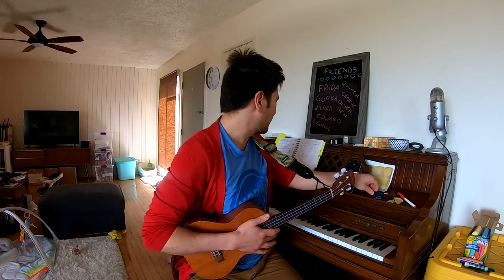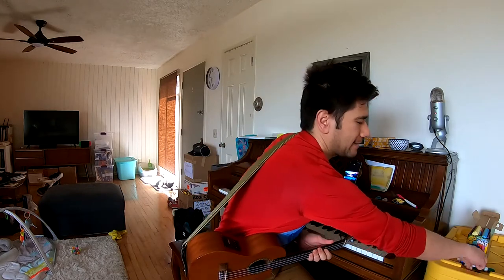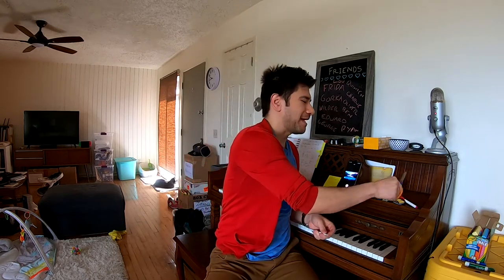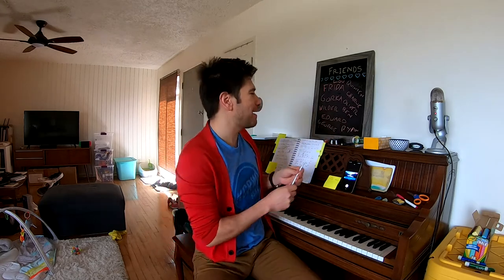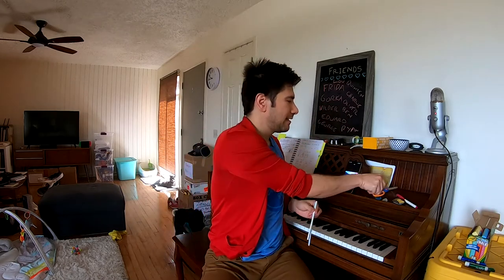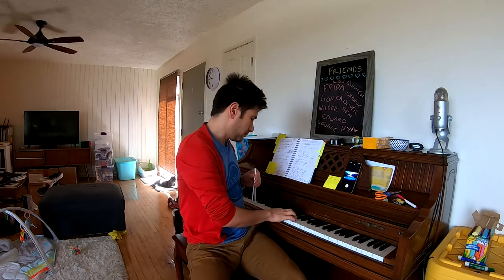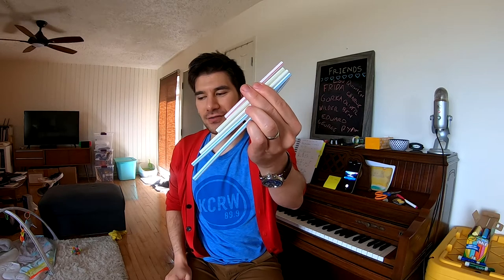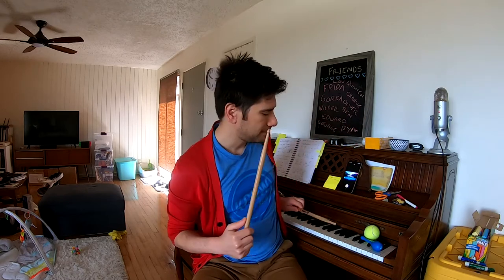Tuesday, 3/31 - CORONAVIRUS LOCKDOWN PRESCHOOL, LIVE! with Mister Robert, PhD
Welcome to CORONAVIRUS LOCKDOWN PRESCHOOL, LIVE!
This program streams live Monday-Thursday, 9:30AM Pacific time, on Facebook

To join on Zoom LIVE, please see info on my facebook page.

These are LIVE and INTERACTIVE daily preschool lessons from a child development expert.  The interactivity comes from those who join the class via Zoom. Watching live on Facebook or a delayed broadcast on YouTube is less interactive, but for many young children it can feel just as present and lively.

The daily lessons focus on music and fun, and are always current to our present situation, namely, the COVID-19 pandemic lockdown such that we’re all sheltering at home, adults can’t go to work, and kids can’t go to preschool or daycare.  The activities and messages in each broadcast speak directly to the challenges of being in this situation, both for young kids and for their adults.

Why are you doing this..?

This is my attempt to help out during the global pandemic, especially when it comes to families with young children.  There’s a reason why adults go to work in a specific place around other adults -- their tools are there, their colleagues are there, plus the environment is more  conducive to work.  There’s a reason why, even for people who work from home, they usually do not both work full time and also care for their young children without help.  Why..?  Oh that’s right -- IT’S IMPOSSIBLE.  The productivity of the world depends on a division of labor, whereby children are cared for while their adults can work.

I appreciate how we adults are continuing to try to work during this calamity.  Things will be rough, so the more we can be productive now, the better off the world will be once the calamity is overcome.  BUT, being productive now is nigh well impossible without daycare or schools.

My live and interactive preschool classes cannot replace childcare.  For example, I cannot prevent your child from crawling under the kitchen sink via Zoom.  However, I hope that the CORONAVIRUS LOCKDOWN PRESCHOOL, LIVE! project can fill some of the structure and enrichment vacuum left by the absence of daycare.  Young children have a very real need to socialize.  They miss their teachers and friends.  They even miss just situational friends they happen upon in the sandbox at the playground.  CORONAVIRUS LOCKDOWN PRESCHOOL, LIVE! provides young children with some of the socialization that they are missing during these times.  Indeed, some of the kids have taken to waving farewell to each other at the end of each class, and saying “goodbye [name]!  I’ll see you tomorrow in class!”

Who are these kids?

Other than a few relatives who sometimes join, I don’t know any of these kids. (That said, I have gotten to know a few of them through Zoom.)  They span languages and countries, and seem to enjoy the class day after day.  The sessions are open to everyone, everywhere.

Who are you and what makes you good at this?

I am Robert Tom Kalinowski, a research scientist and creator of children’s media.  I’m a doctoral student in Education at the University of California, Irvine, and my research focuses on early childhood development (especially cognitive development) and media.  I used to be a Nickelodeon Gameshow Host, and have been working with music, storytelling, and puppetry for many years.

My wife (also a research scientist) and I recently had our first kid.  We are on lockdown with no childcare help, both doing our best to try and work from home.

Humanity will vanquish this challenge just as it has every other.  Humans are remarkable.